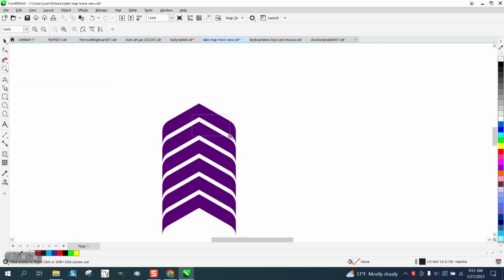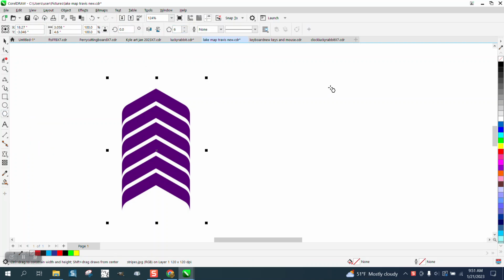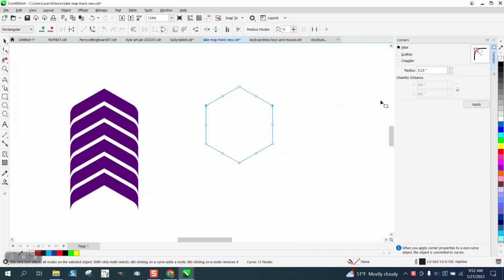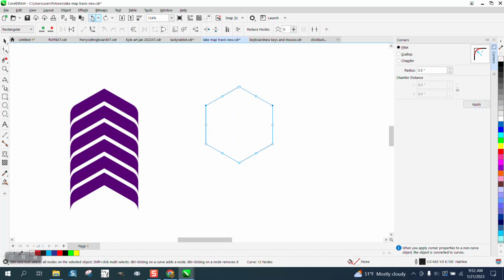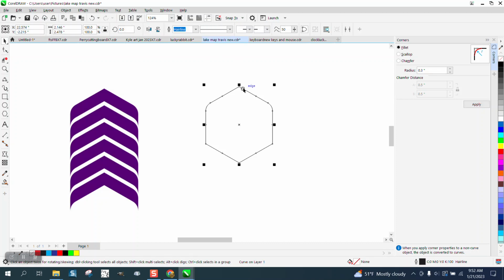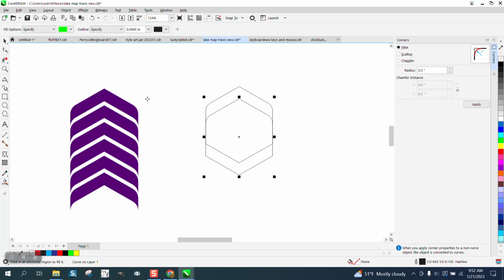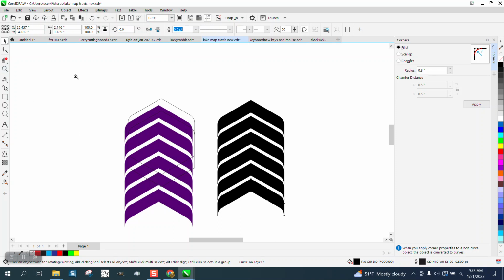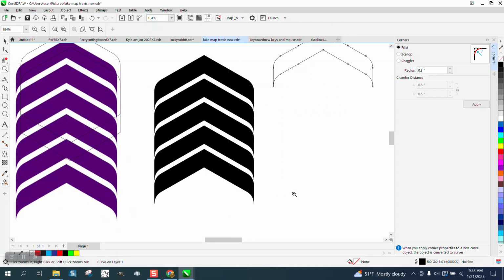Corel Draw Tips & Tricks 6 Sided Polygon to make this shape